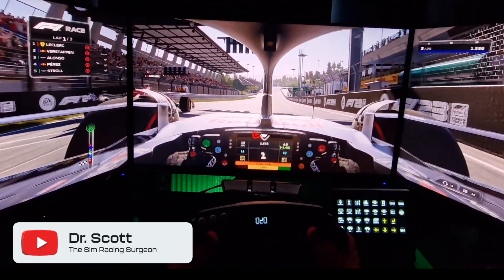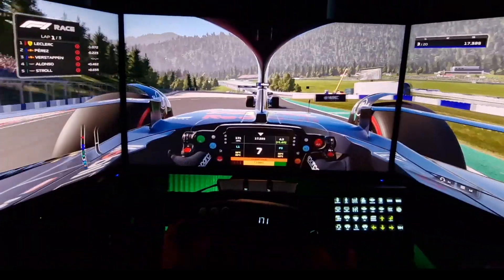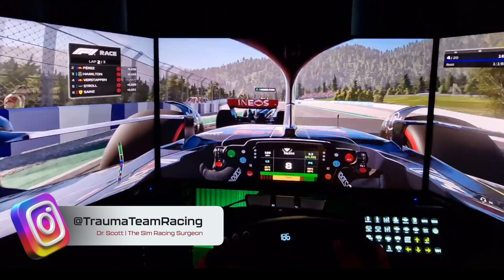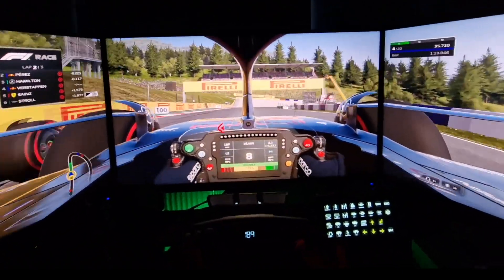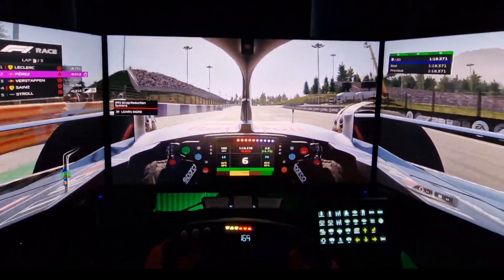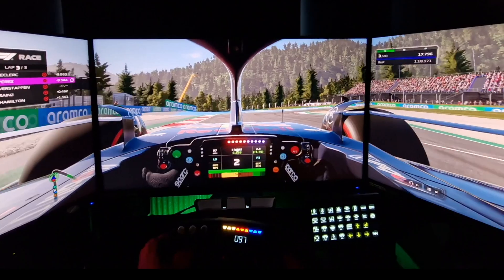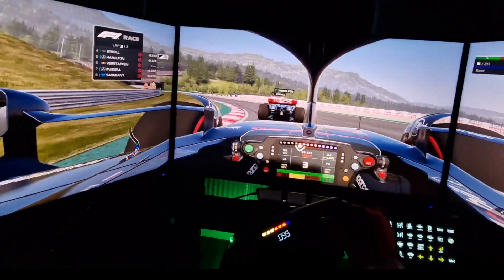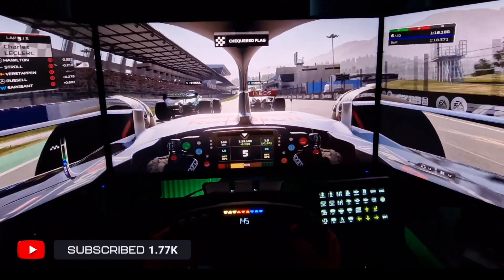F1 23 - TRIPLE SCREEN FIRST IMPRESSIONS! - 4090 | Max Settings | Ray Tracing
Finally got F1 2033 running with triple monitors to enhance my sim racing experience and I am having a lot of fun with it! Here I am running an NVIDIA 4090 graphics card, max settings and ray tracing on and it all looks pretty sweet.

If you want to join the team and get involved in some friendly racing JOIN THE TTR DISCORD